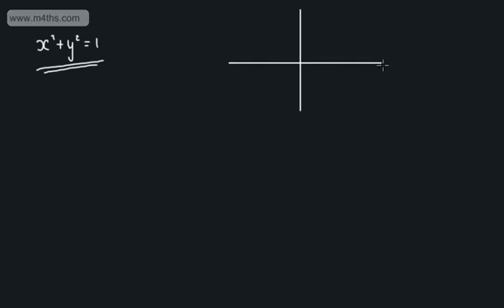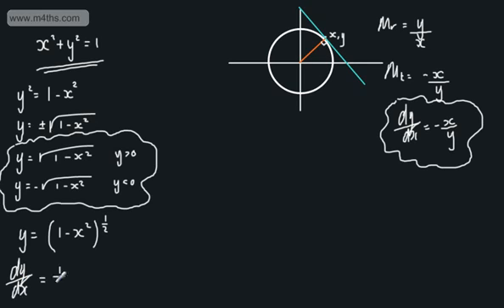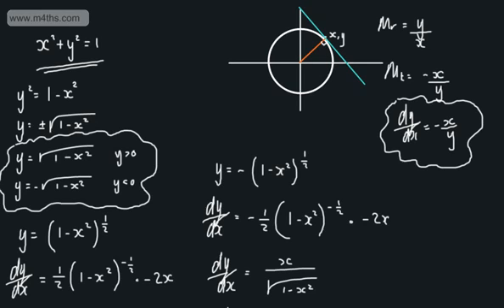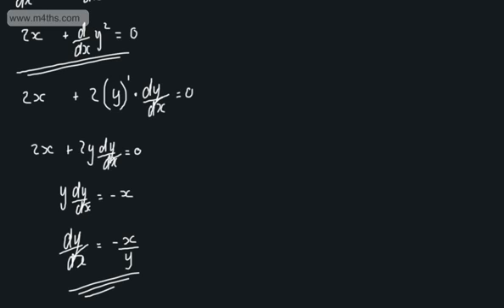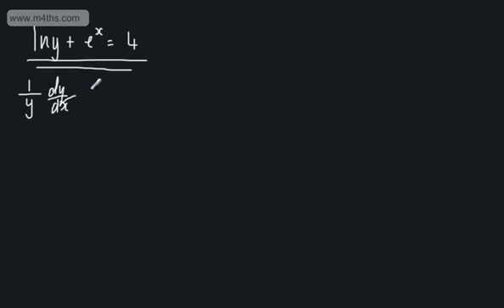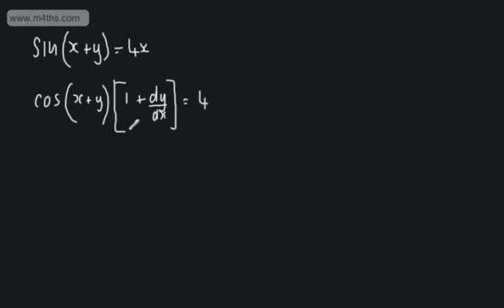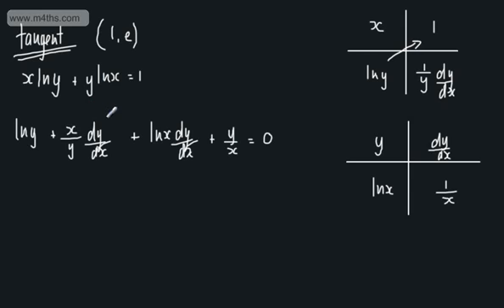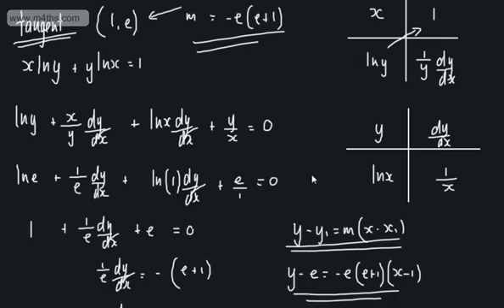Core 4 - Implicit Differentiation (1) - Introduction (Gradient of implicitly defined functions)